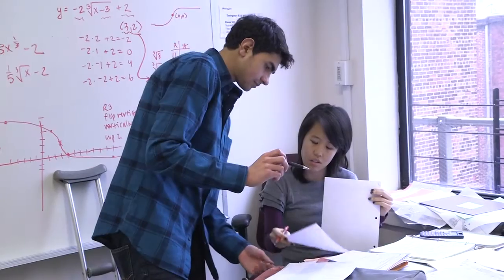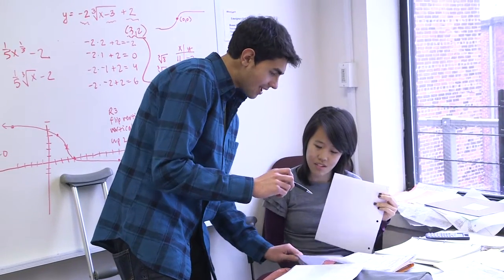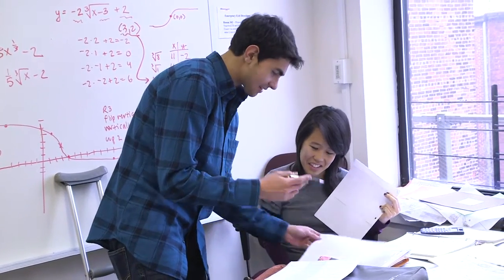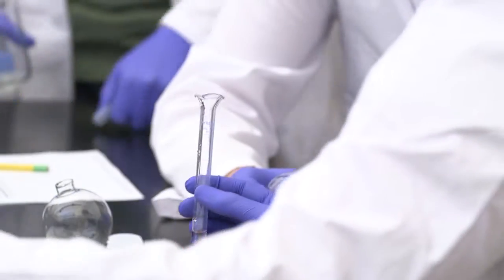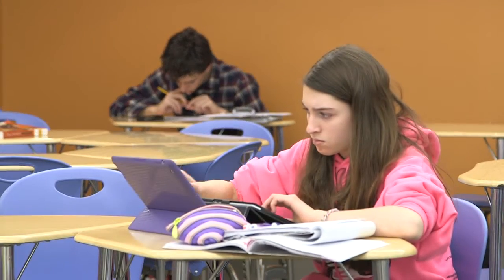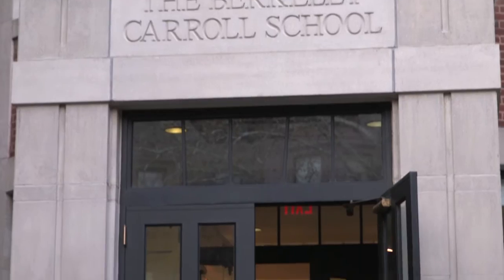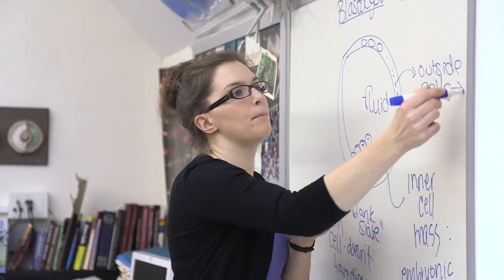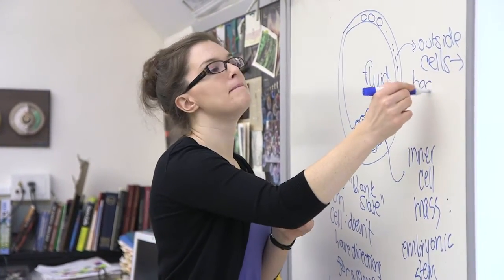Science Research and Design at BC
Learn about Berkeley Carroll's innovative high school Science Research and Design Program.